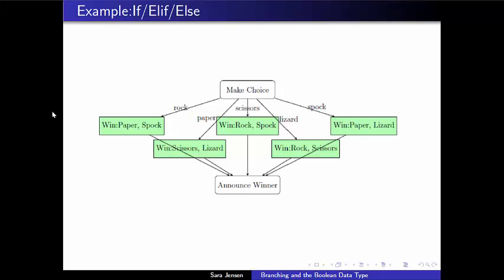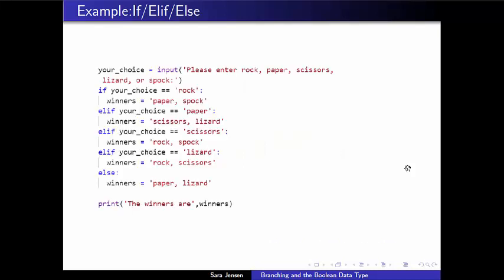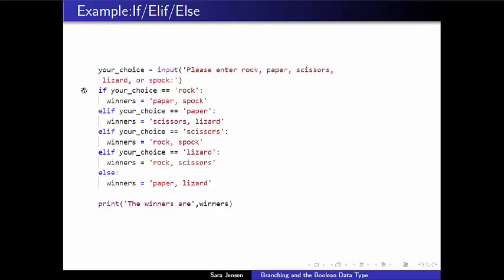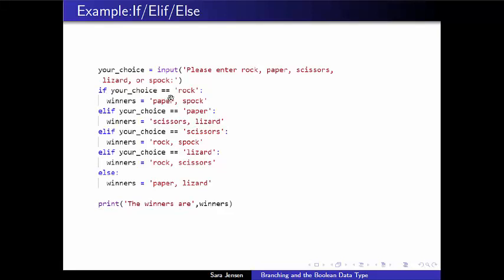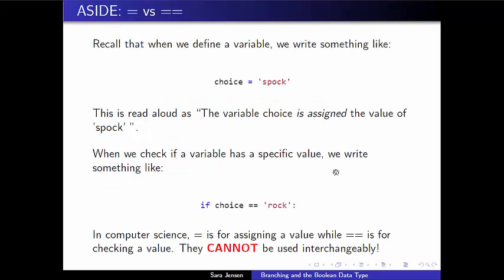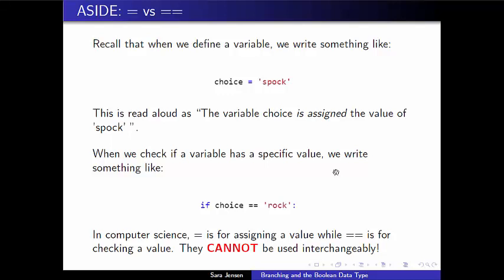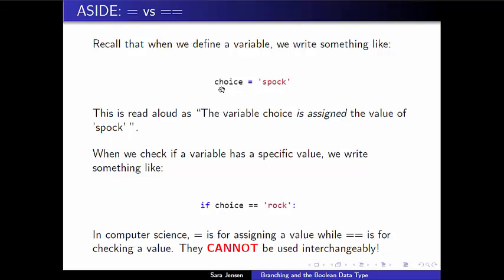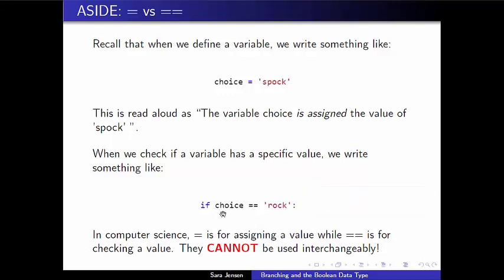Branching and Booleans - 4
This video provides an example of a branch with several elif statements.  Flow of control is again covered (although more quickly).  We also discuss the difference between assignment and checking for equality.